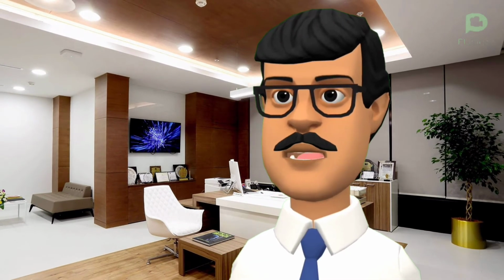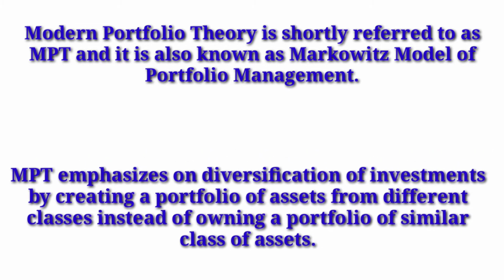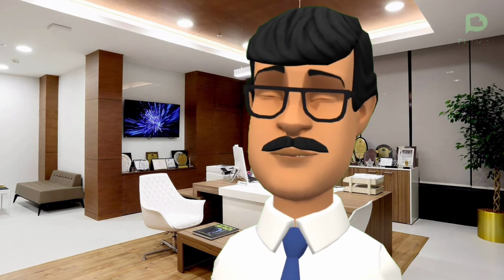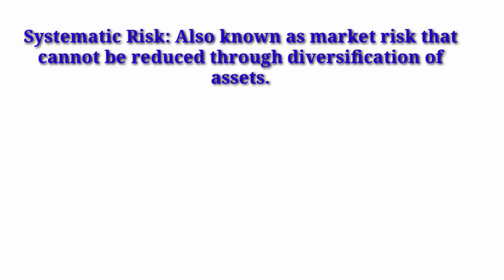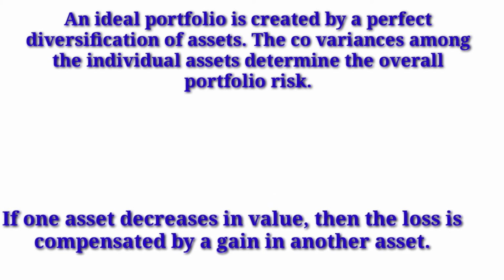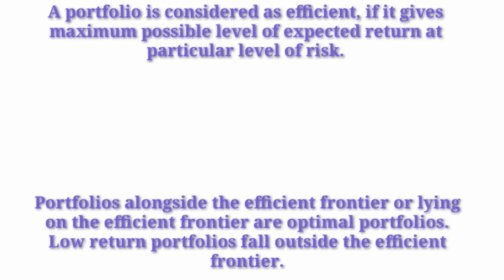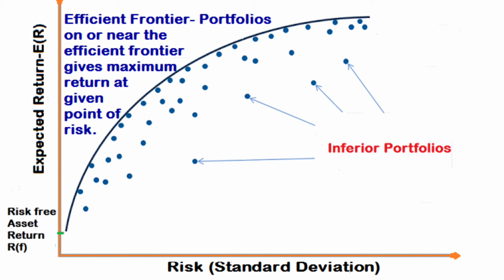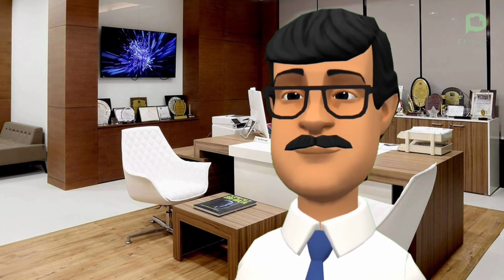Modern Portfolio Theory & Efficient Frontier-Simple and Easy.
Educational Video-Presentation on Modern Portfolio Theory & Efficient Frontier.  Modern Portfolio Theory is shortly referred to as MPT. It is also known as Markowitz Theory of Portfolio Management and Efficient Frontier Model. The video presentation is created with Plotagon.